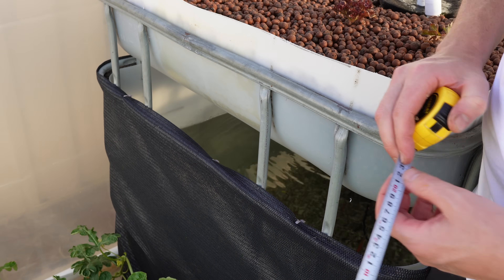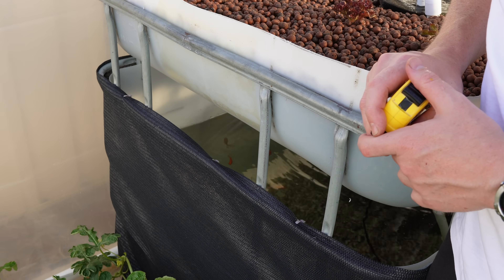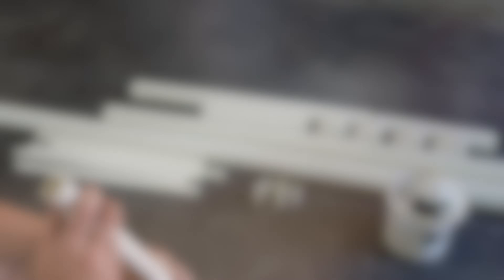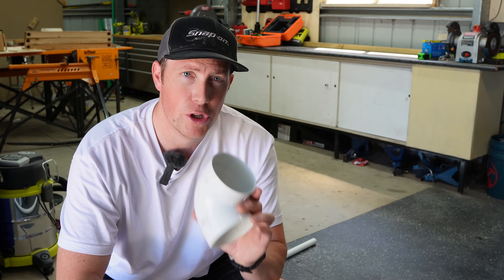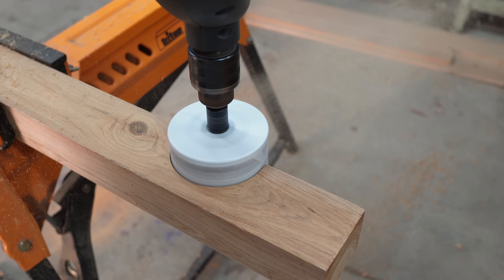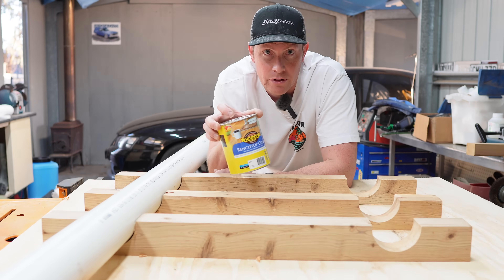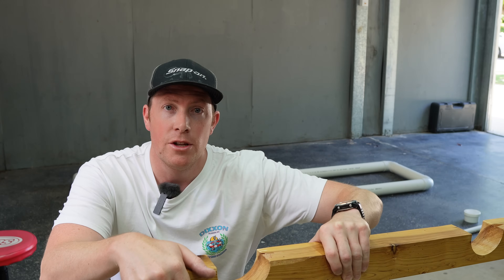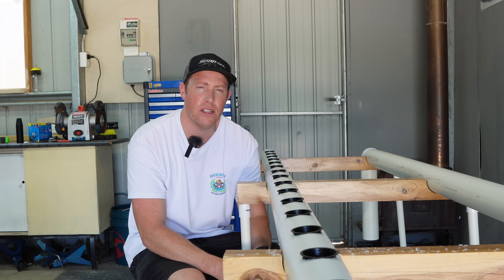DIY Hydroponic / Aquaponic grow tubes using PVC pipe cheap!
Hi Everyone

Checkout out my DIY grow tubes made from PVC pipe!

Save yourself some money and make a system like this yourself, hope this video helps

Water and nutrient source for this set up is from my Aquaponics setup

00:00 intro
00:55 Measure up
1:38 PVC pipe choice
3:11 Assembly
5:40 Timber tube retainers
10:18 Drilling holes for grow buckets
12:46 Fittings
15:22 System fit out and finish